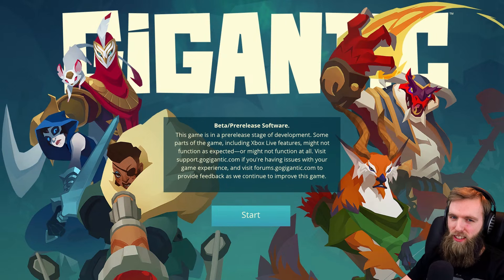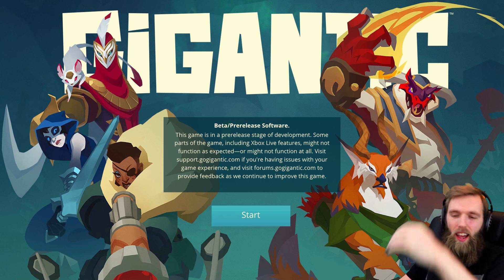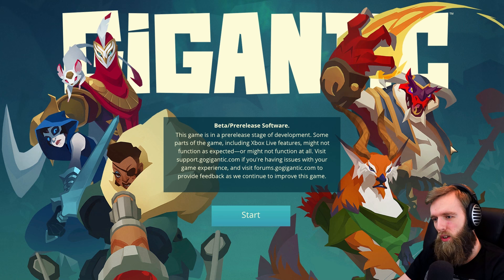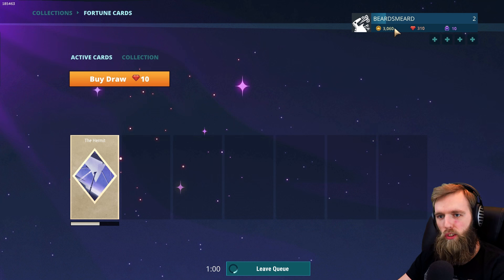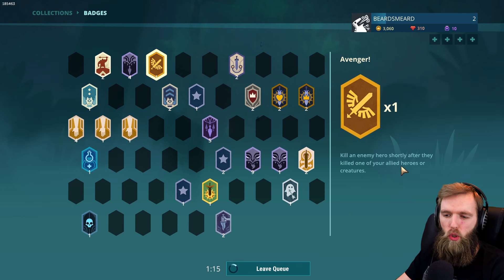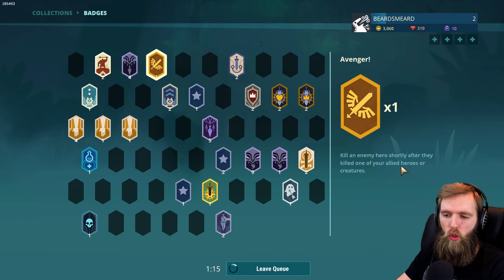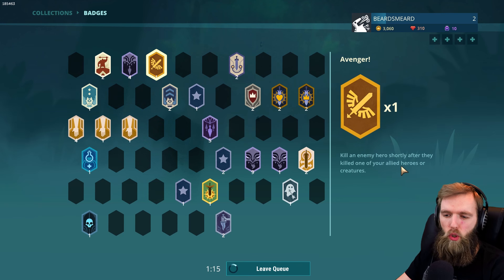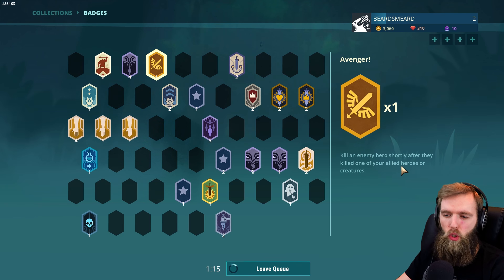Gigantic - Tripp Assassin Gameplay - Motiga's 3rd Person Action MOBA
Gigantic pain in the assassin, Tripp in this gameplay showcase from the Closed Beta of the upcoming new MOBA game, Gigantic. It was a gigantic pain in the ass to be able to record this at least. Windows 10/Xbox One exclusive.

Gigantic is a free-to-play online team-based third-person shooter video game developed by the independent game studio Motiga. The game focuses on team-based action combat with heroes battling alongside a massive guardian.